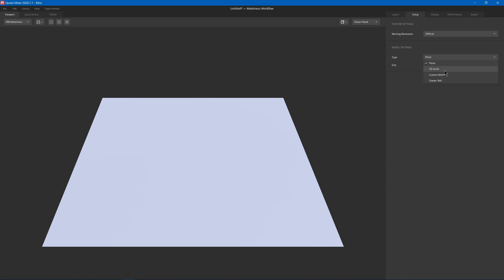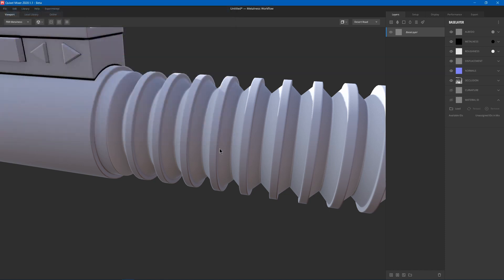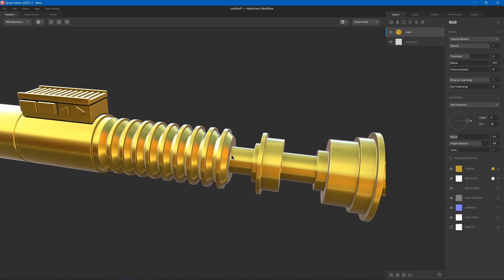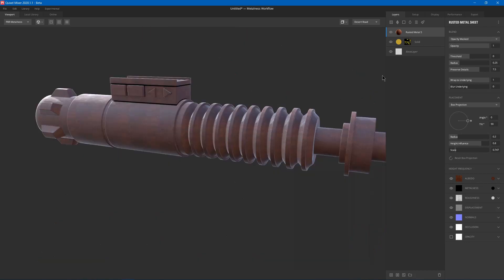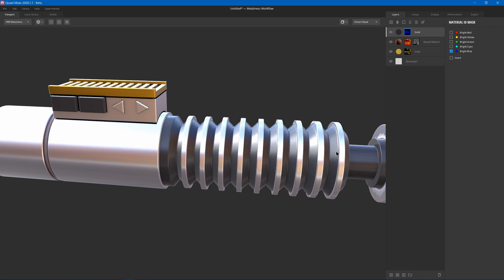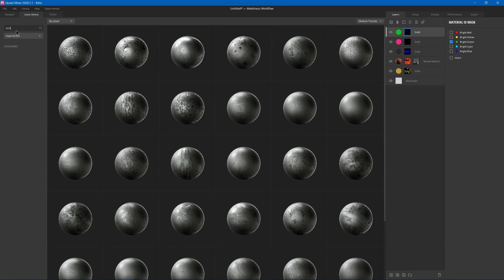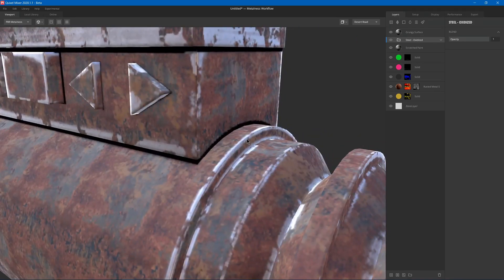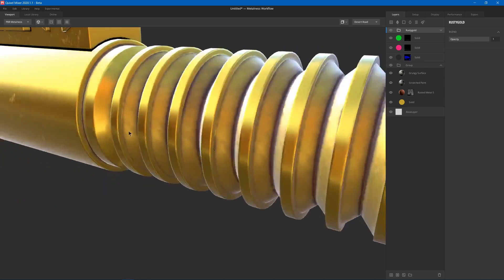Quixel Mixer For Beginners Part 3: 3D Texturing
Quixel Mixer can use the same layer based system it uses for tiling textures to create textures specific to certain 3D models.